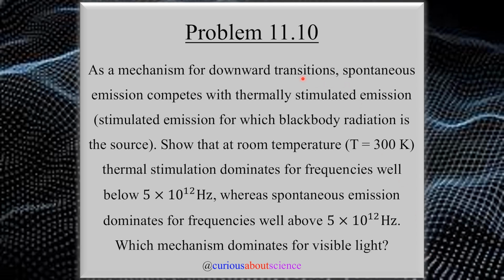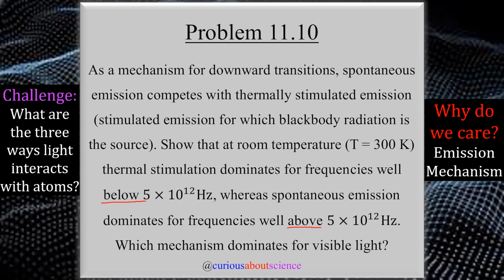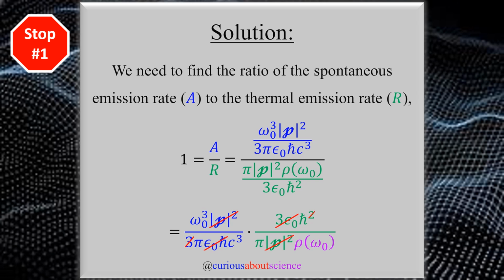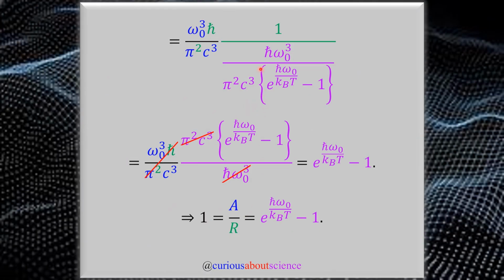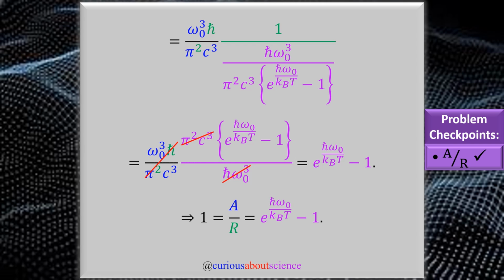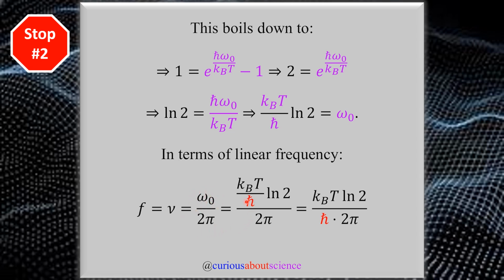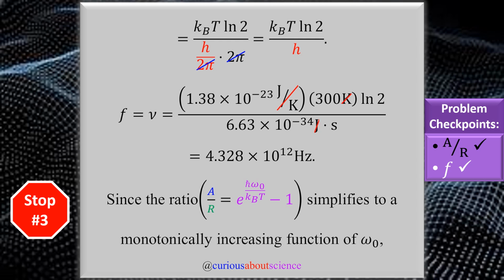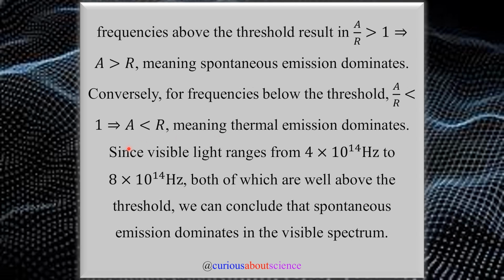Problem 11.10 - Spontaneous Emission ⇢ Dominant Mechanism at Room Temp.: Intro to Quantum Mechanics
In this video, we dive into the fascinating physics of light emission, specifically examining two key mechanisms: 𝙨𝙥𝙤𝙣𝙩𝙖𝙣𝙚𝙤𝙪𝙨 𝙚𝙢𝙞𝙨𝙨𝙞𝙤𝙣 and 𝙩𝙝𝙚𝙧𝙢𝙖𝙡𝙡𝙮 𝙨𝙩𝙞𝙢𝙪𝙡𝙖𝙩𝙚𝙙 𝙚𝙢𝙞𝙨𝙨𝙞𝙤𝙣. At room temperature, these processes compete based on the energy and frequency of the emitted photons. But which one dominates, and why does it matter?

We'll explore how, at lower frequencies, thermal stimulation by blackbody radiation plays a leading role, while at higher frequencies—like those in the visible light range—spontaneous emission takes over. With an easy-to-follow breakdown, we’ll reveal why visible light emissions aren’t influenced by temperature in the same way as lower frequencies, making spontaneous emission the key player in the light we see every day.

• 𝙿𝚛𝚘𝚋𝚕𝚎𝚖 𝙱𝚛𝚎𝚊𝚔𝚍𝚘𝚠𝚗 𝚃𝚒𝚖𝚎 𝚂𝚝𝚊𝚖𝚙𝚜:
00:00 - Intro & Problem Statement.
01:07 - Background.
01:55 - Stop 1: Calculate the A/R ratio.
04:35 - Stop 2: Numerically, solve for ω₀ and f.
06:33 - Stop 3: Conclusion based on threshold.
08:32 - Concluding Remarks.

⍟ 𝐂𝐫𝐞𝐝𝐢𝐭𝐬 ⍟
◉ ☞📚📖📓= Griffiths, David J., and Darrell F. Schroeter. “Chapter 11 Quantum Dynamics.” 𝘐𝘯𝘵𝘳𝘰𝘥𝘶𝘤𝘵𝘪𝘰𝘯 𝘵𝘰 𝘘𝘶𝘢𝘯𝘵𝘶𝘮 𝘔𝘦𝘤𝘩𝘢𝘯𝘪𝘤𝘴, 3rd ed., Cambridge University Press, 2018, pp. 402–445.